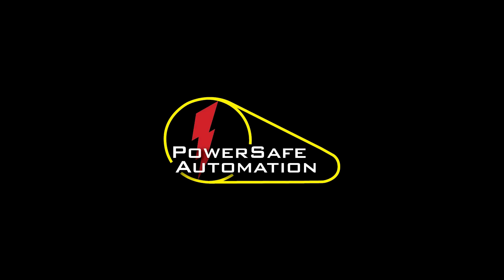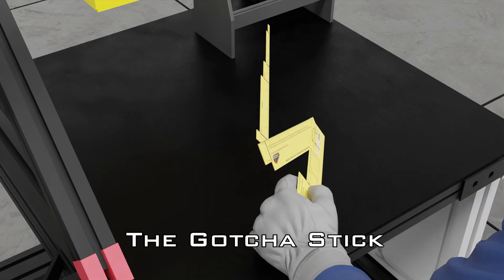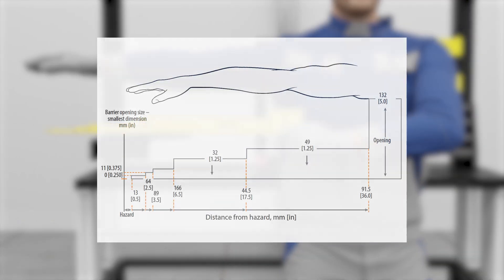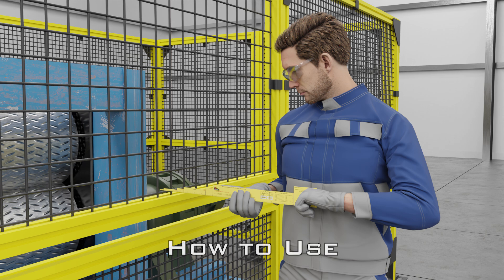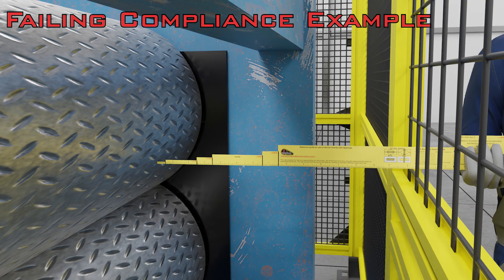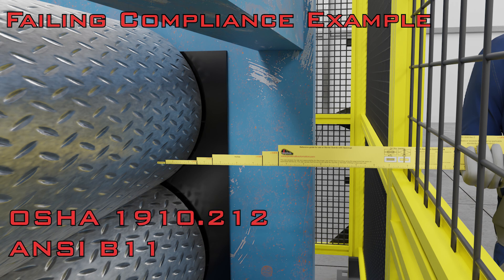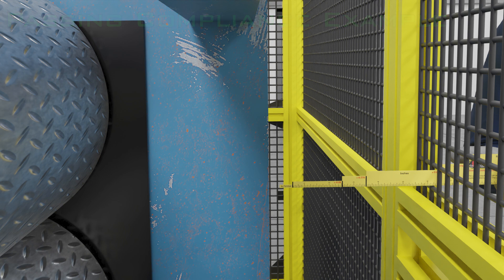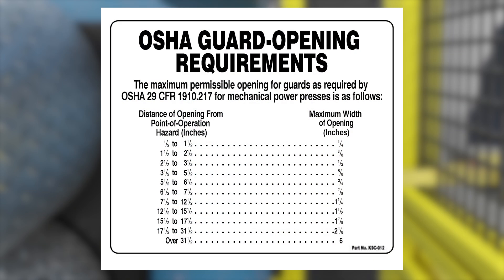How to Use a Gotcha Stick for Machine Guard Safety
Learn how to properly use a Gotcha Stick to measure safety distances through machine guard openings in this quick explainer from PowerSafe Automation. This essential safety tool helps verify that machine openings are compliant with OSHA and ANSI standards by simulating finger, hand, and arm reach—ensuring employees are protected from hazardous motion.

Whether you're conducting a new machine guarding installation, validating an existing setup, or performing a safety audit, the Gotcha Stick is a simple and effective way to ensure compliance with ANSI B11.19 and OSHA 1910 Subpart O standards. In this video, our experts walk through each step of using the stick to test guard openings, helping you reduce risk and improve workplace safety.

PowerSafe Automation is your turnkey partner for premium machine safety solutions—from guarding design to installation and compliance checks.

Questions about machine safety or guarding compliance?